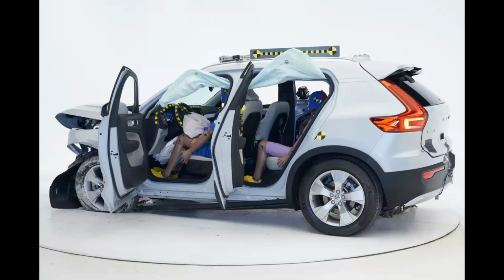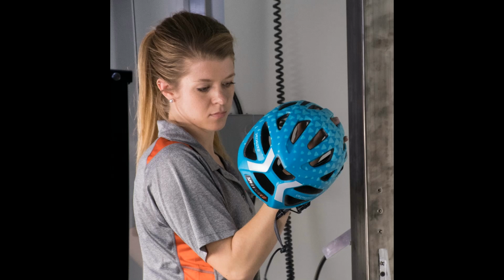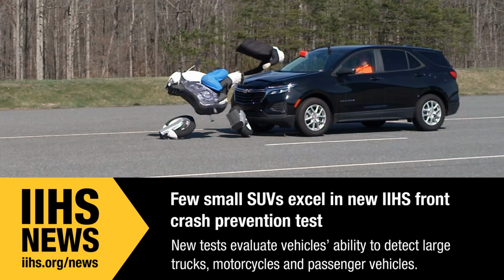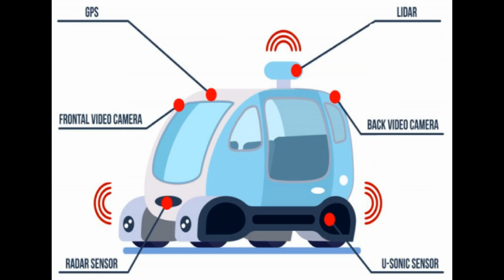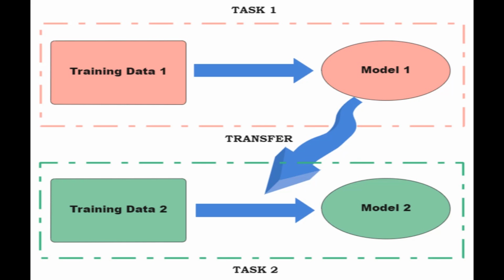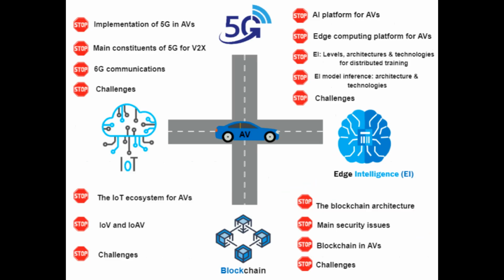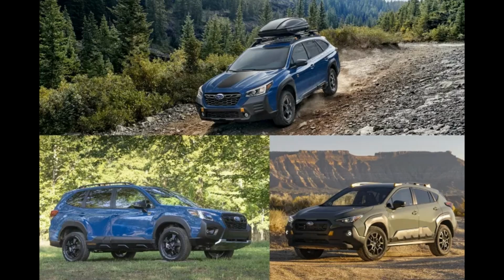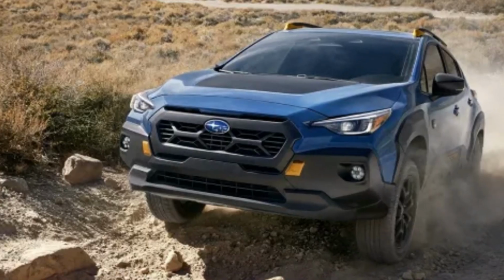"How the IIHS Tests Front Crash Prevention Systems | Car Safety Explained!"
@doctormohdasif8788 ,How the  Tests Front Crash Prevention Systems | Car Safety Explained!"How the Tests Front Crash Prevention System
"Ever wonder how crash prevention systems in cars are tested? In this video, we go behind the scenes with the Insurance Institute for Highway Safety  to show you exactly how front crash prevention systems are put to the test. 🚗💥

We’ll break down the testing process, explain how these systems work, and show you why front crash prevention is one of the most important car safety features today. Whether you're shopping for a new car or just curious about automotive safety, this is a must-watch!

From real-time demonstrations to expert insights, we’ll help you understand what these systems are doing to keep you safe on the road.

Deadliest Crash Tests Ever,
Crash test Compilation,
Crash test compilation old vs new,
Worst car crash test compilation
High speed crash test comiplation
crashsafety,crashtest,carsafety"